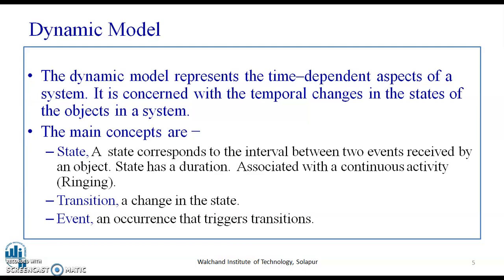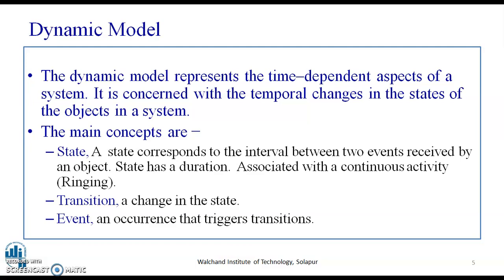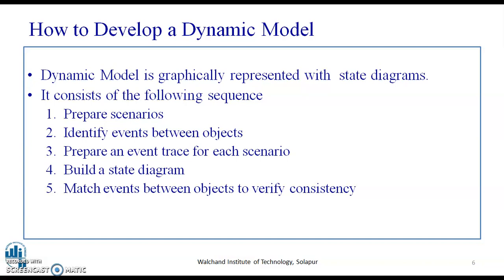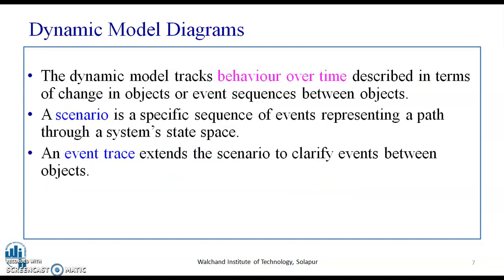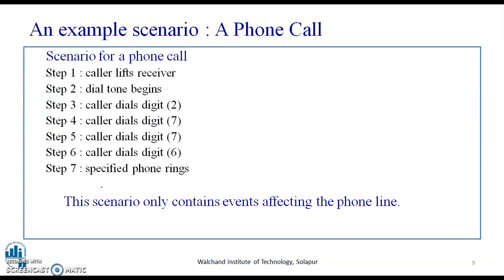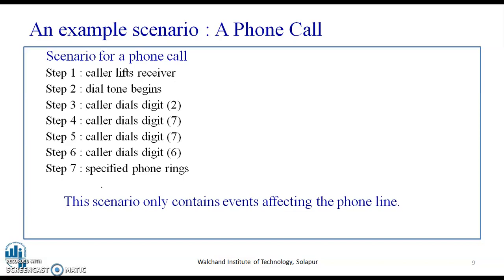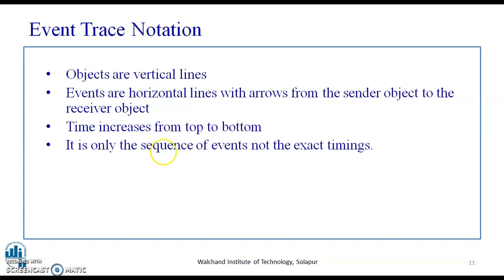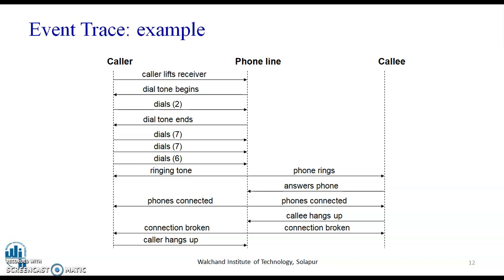Event trace and Scenario Diagram